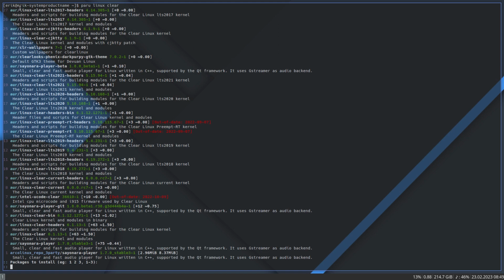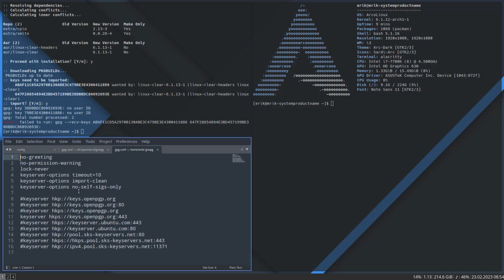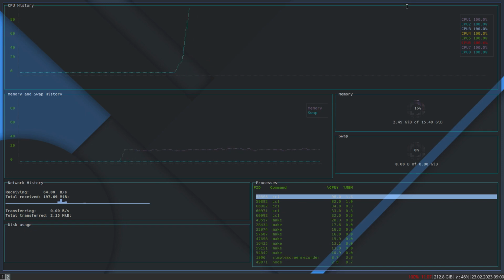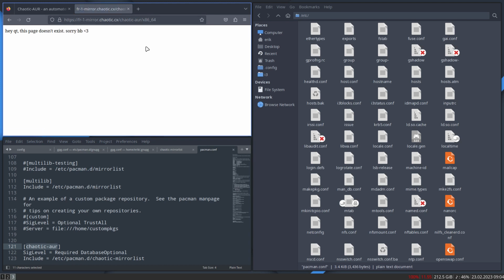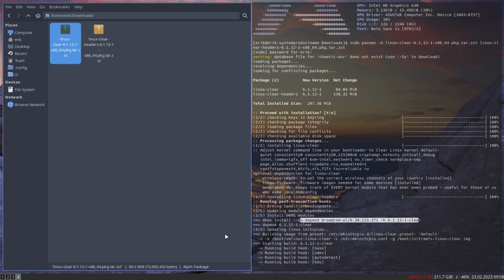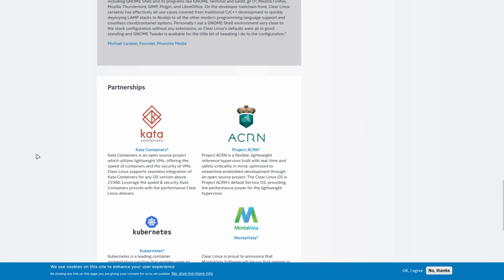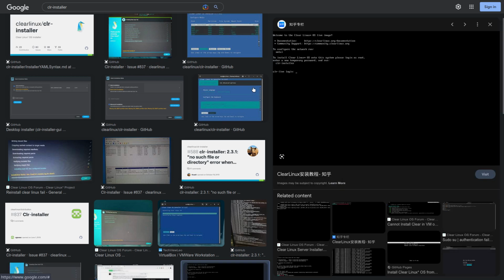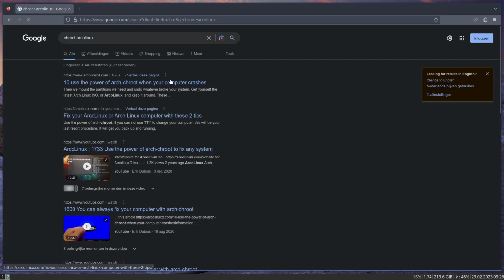ArcoLinux : 3301 How to install the linux-clear kernel or shall we build it 1/4